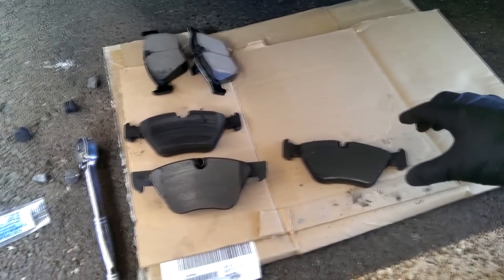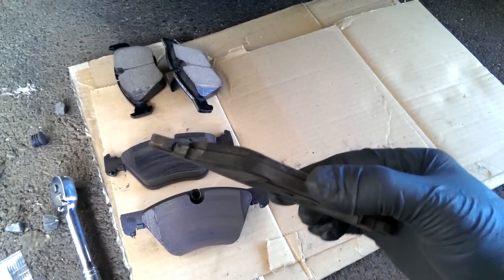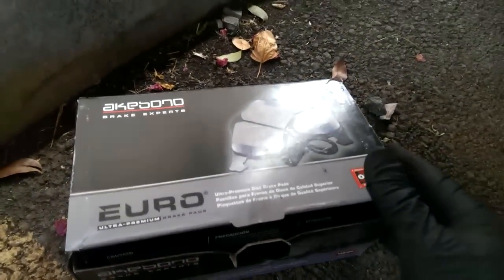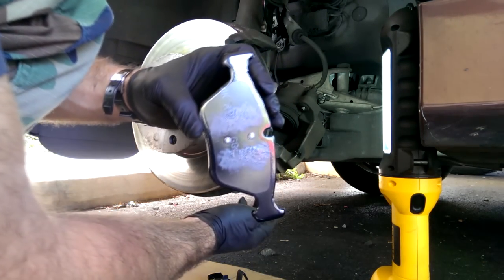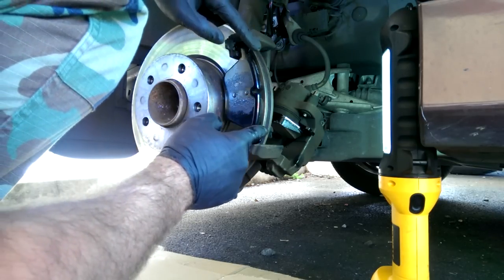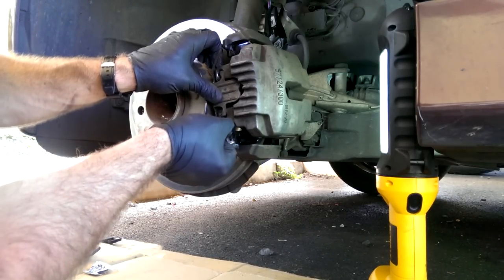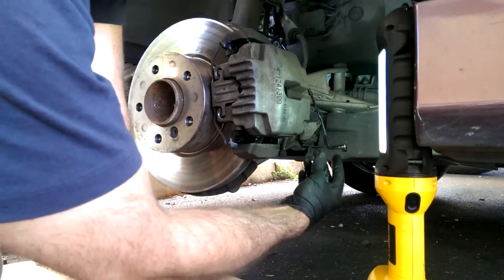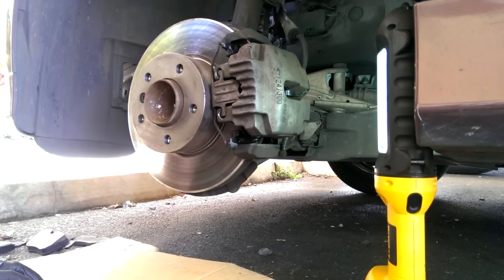2006 BMW 325i front brake pad squeal fix, replacement and installation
My 325i front brakes were squealing pretty bad after I replaced them with some cheap, semi-metallic pads. Long story short, I returned the pads (thank you Napa) and bought the OE compound style with a groove in the center of the pad. Problem solved.

This is also an instructional how-to on front brake pad removal and replacement.